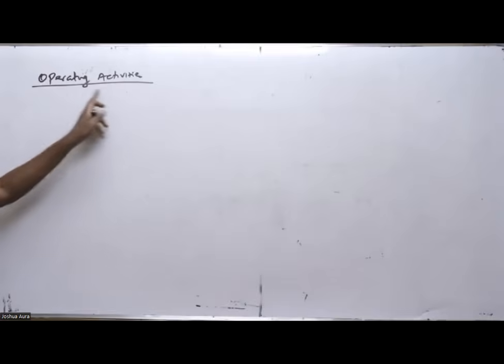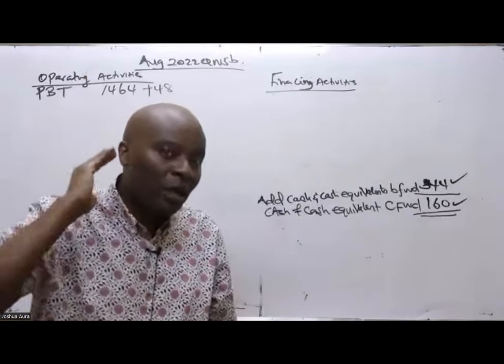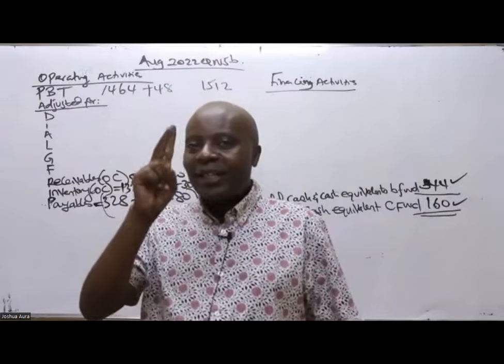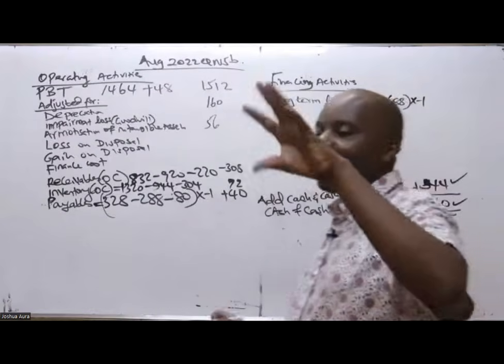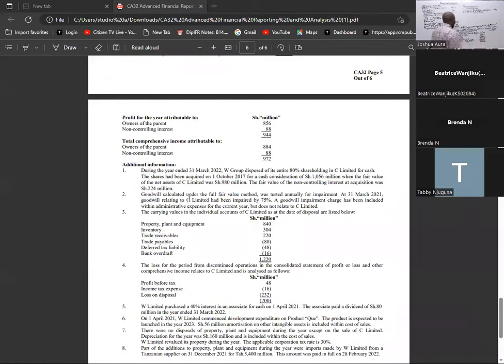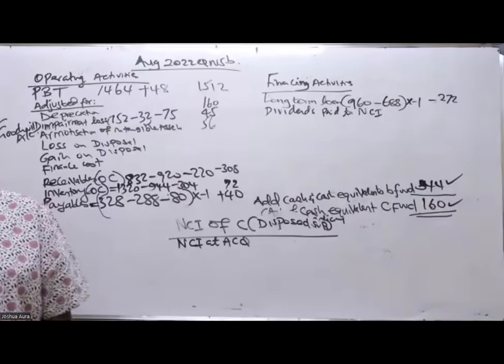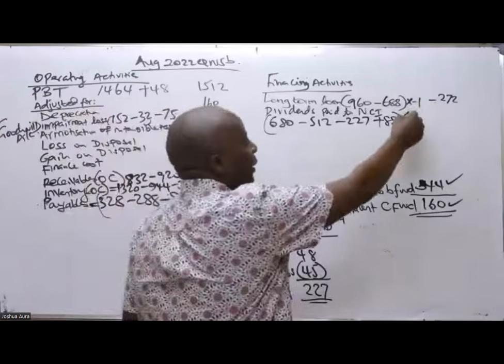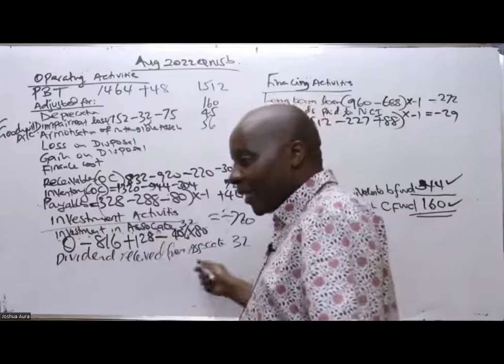ADVANCED FINANCIAL REPORTING-CASHFLOW STATEMENT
FOR ACCA AND CPA EXAMS
CASHFLWO STATEMENT